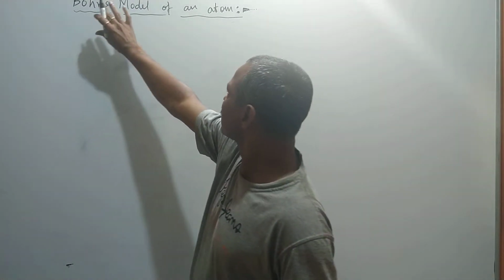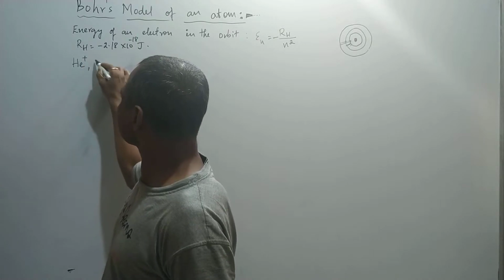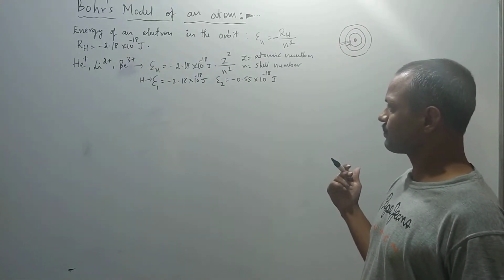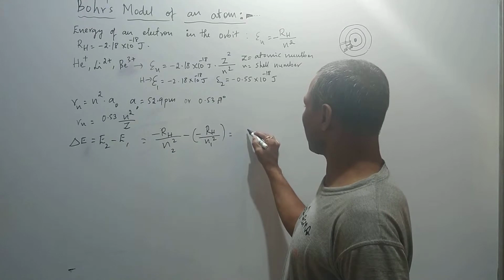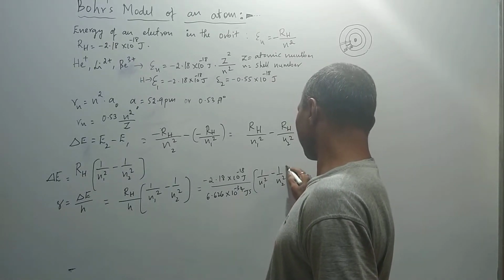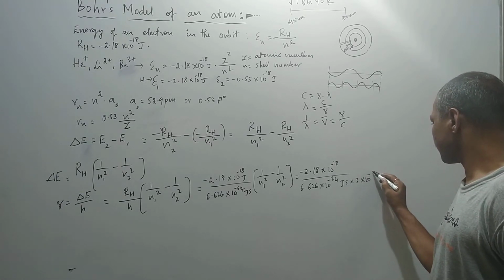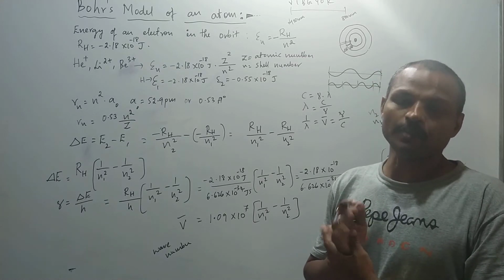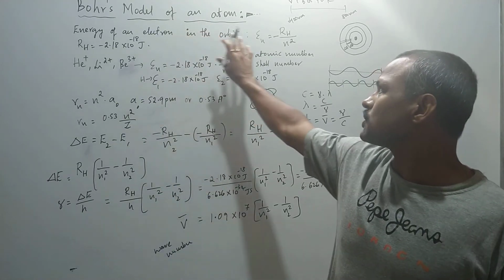Class 11 | Atomic Structure | Bohr's model of an atom | Most Important For IIT JEE and NEET || IXPOE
This is a video on Bohr's model of an atom explained in detailed by Mr. Chandrashekhar.

We shall upload more such useful and helpful videos shortly.

We have created two more channels namely "THE IXPERTS ROOM" (all the educational related contents will be completely taught only in Hindi language) and another "Ixperts Opinion" (One stop channel for experts opinions and advice on any important topics). Please find the links below for both the channels.

Subscribe to our channel name "THE IXPERTS DESK" for more such videos and hit the bell icon if not yet done, such that you do not miss any of our new videos . Please do let us know if you want us to make any videos on particular topic(s), such that we can publish those videos at the earliest.

Thank you for all your supports always :)